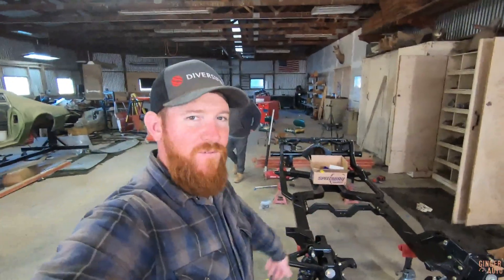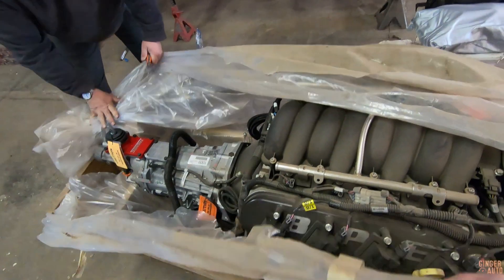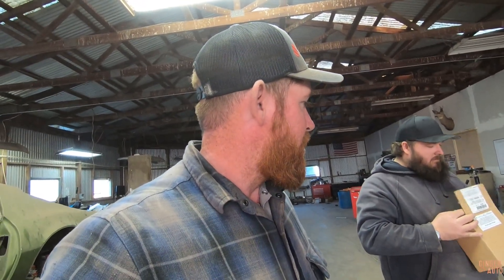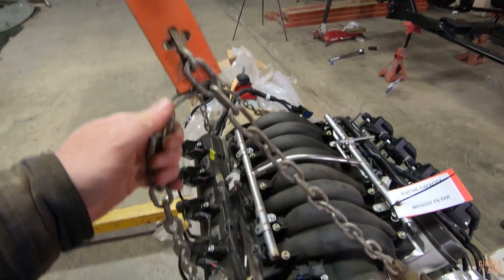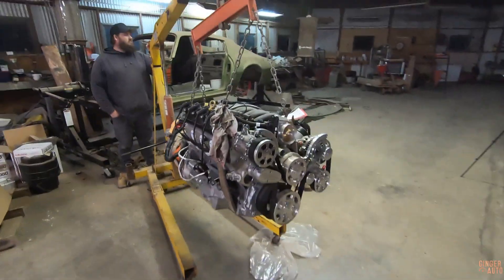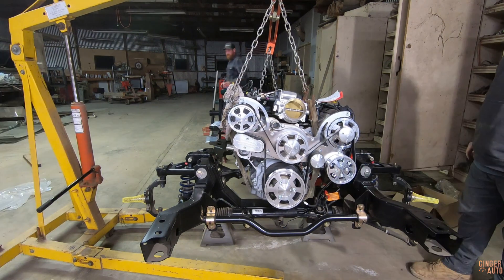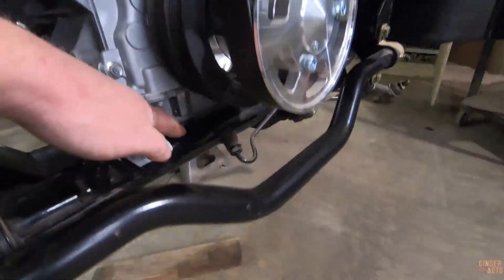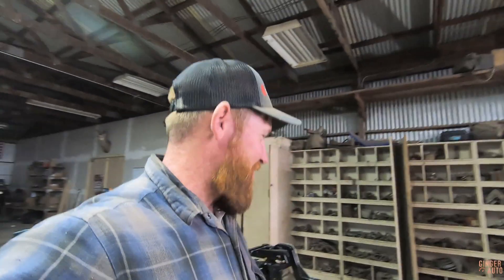Installing the LS3 Crate Engine and T56 on the Roadster Shop Frame!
We install our Ls3 Blue Print Engines crate engine onto the Roadster Shop firebird chassis.